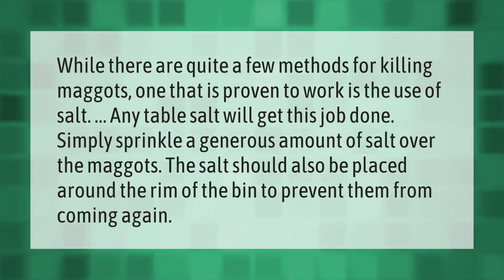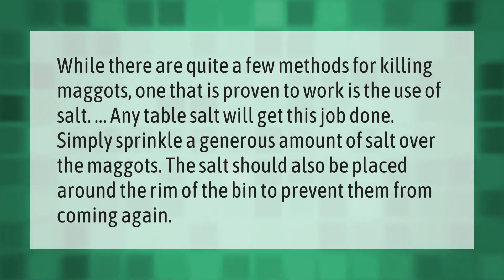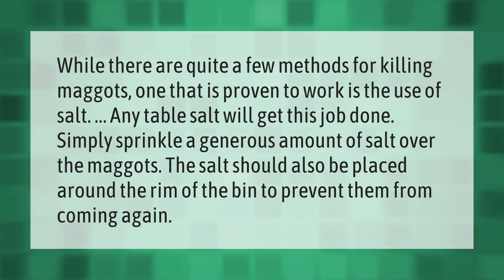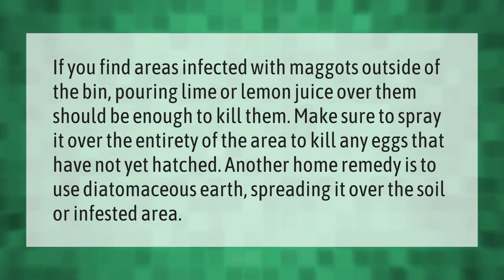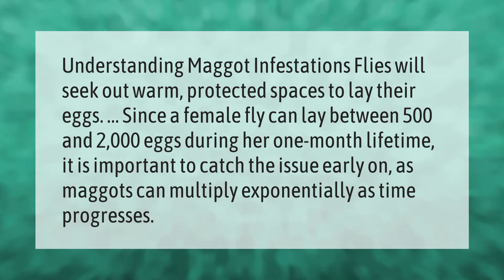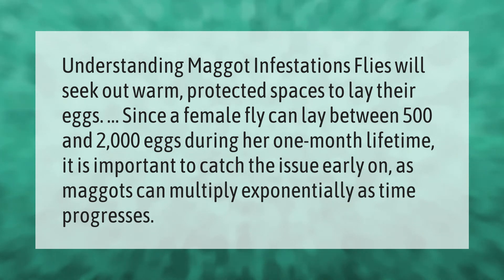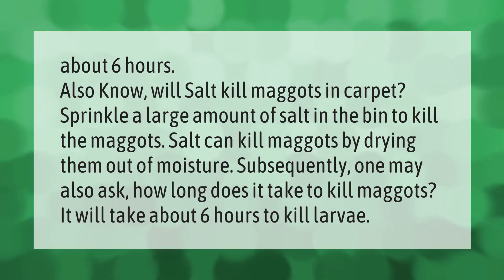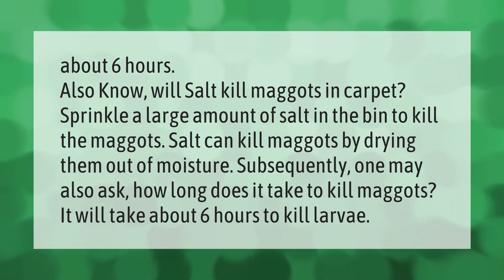Will Salt kill maggots in carpet?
00:00 - Will Salt kill maggots in carpet?
00:38 - What spray kills maggots?
01:11 - Do Maggots multiply?
01:43 - How long does it take salt to kill maggots?

Laura S. Harris (2020, December 31.) Will Salt kill maggots in carpet?
    AskAbout.video/articles/Will-Salt-kill-maggots-in-carpet-203820